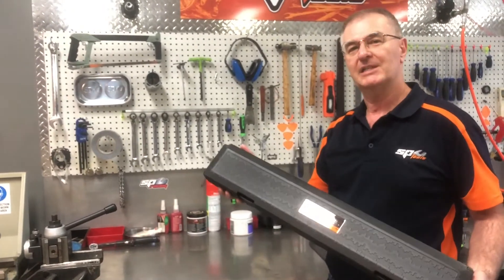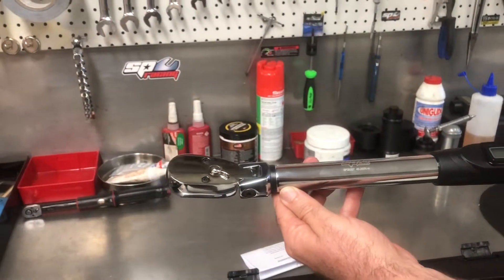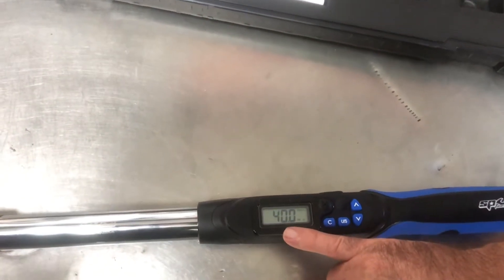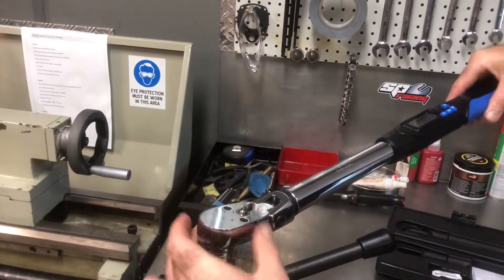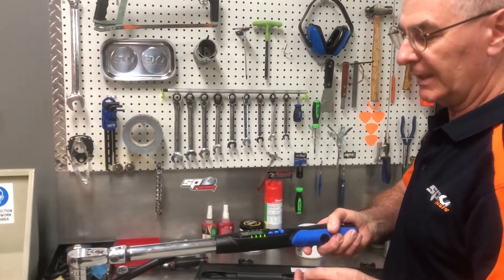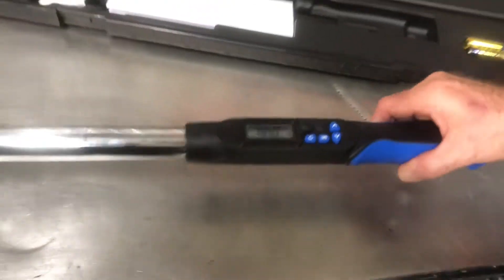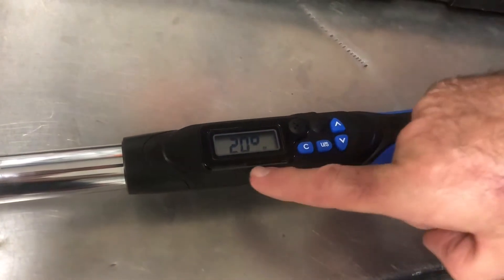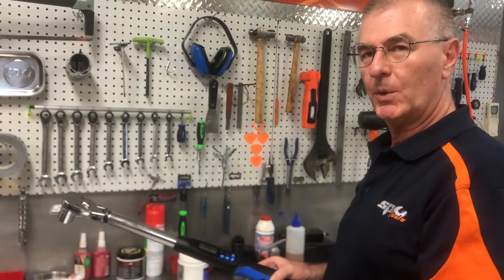FLEX-HEAD DIGITAL TORQUE WRENCHES - SP TOOLS (SP35256, SP35357, SP35358)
📣 NEW 📣

TORQUE WRENCHES - DIGITAL FLEX HEAD, ONE-STEP TORQUE-ANGLE
Here is a run down of all the features of the new SP Tools Flex-Head Digital Torque Wrenches.

Strictly for the professional, cutting edge software coupled with load sensing cells and embedded angle encoders, enables one-step Torque-angle measurements. This superbly finished and user friendly tool, has been designed to increase both your speed and accuracy of work.

• Flex Head Ratchet - The ultimate in confined space convenience
• Range selection: Nm, in-lb, ft-lb, kg-cm, “ ° “
• Calibrated for both Clockwise and Anti-Clockwise use
• Warning LED’s and audible alarm sounds within 10% of target value
• Automatic torque value compensation for flex head angle deviation
• Selectable Torque Functions: Peak mode & Tracking mode
• Angle function: 0° to 360° (+/- 2% accuracy)
• Uses standard or rechargeable AA batteries (easy installation)
• Auto sleep feature after approx. 2 minutes
• Able to measure the undo torque of fasteners
• Housed in high impact blow mould storage case